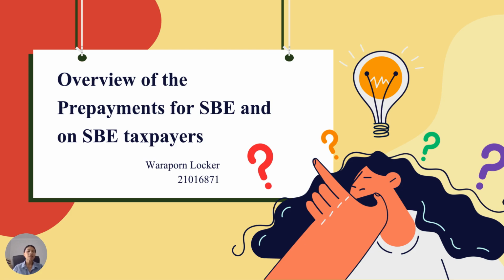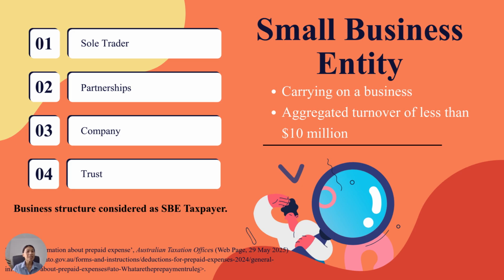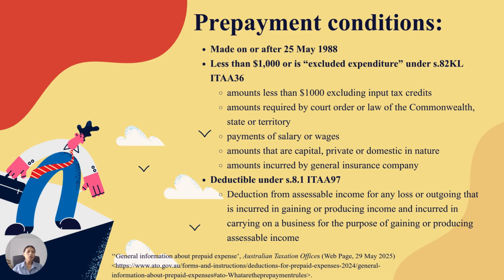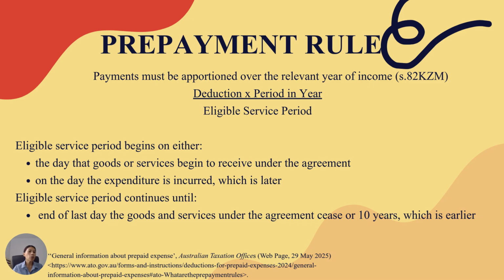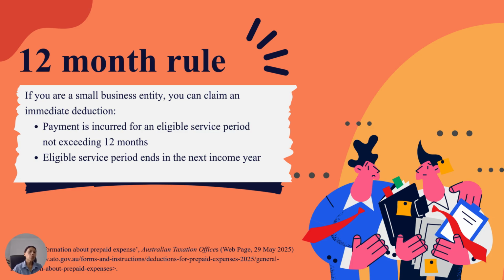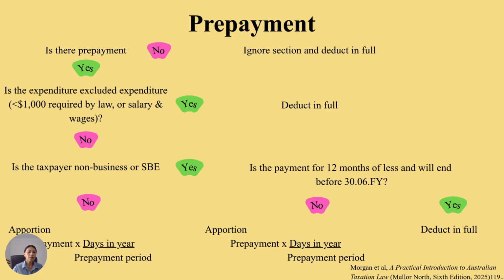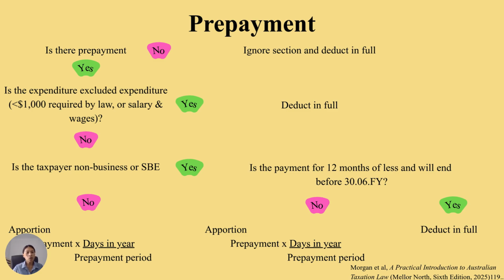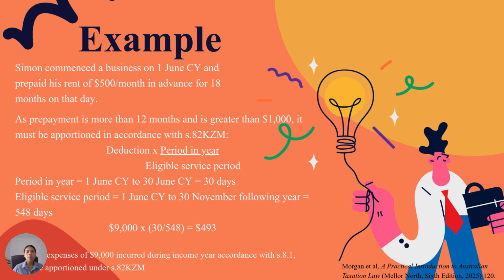Prepayments for SBE and on SBE taxpayers